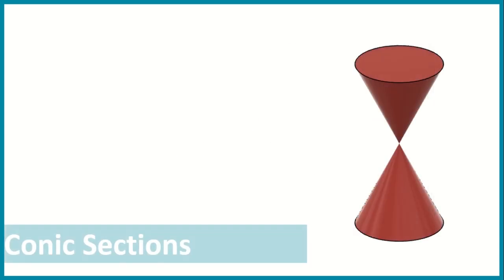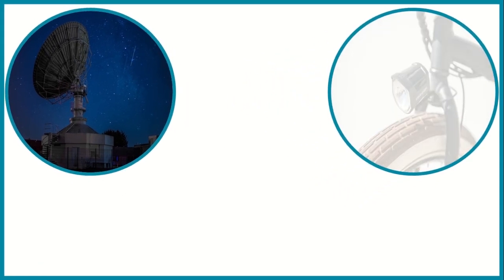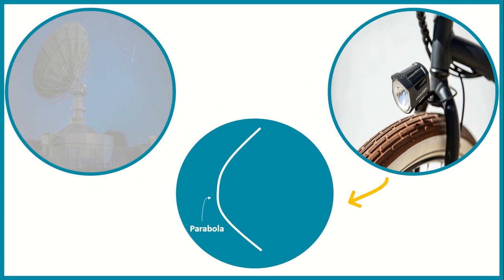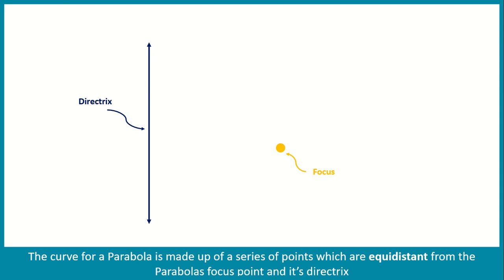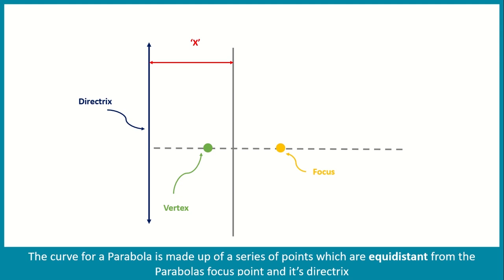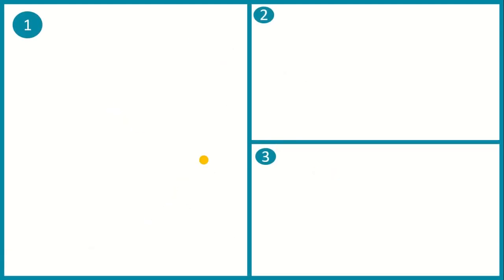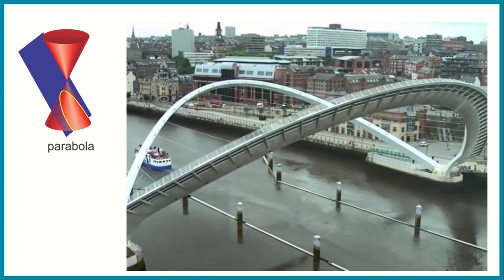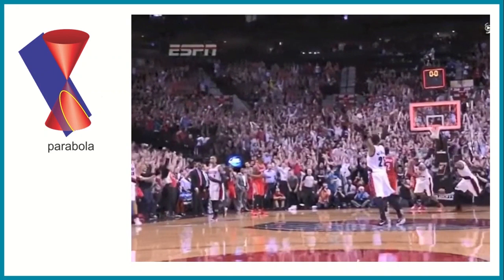Graphics The Parabola principles and examples